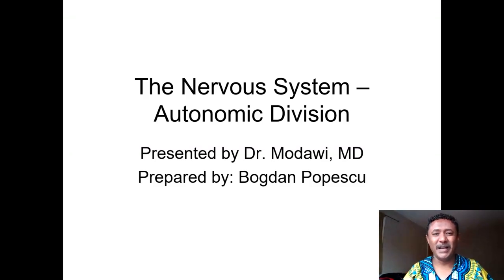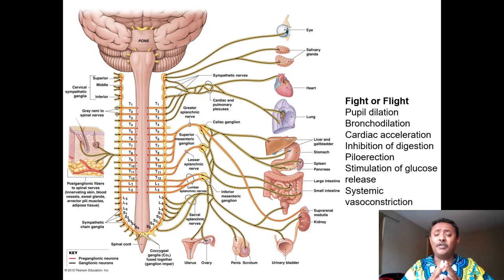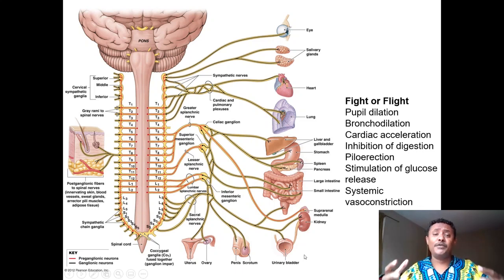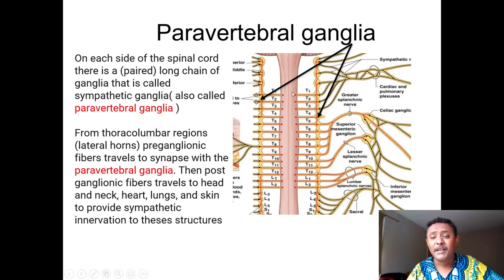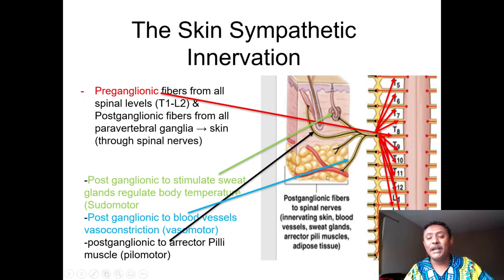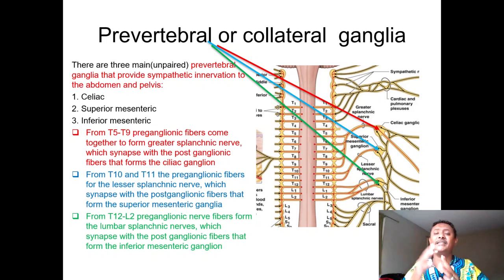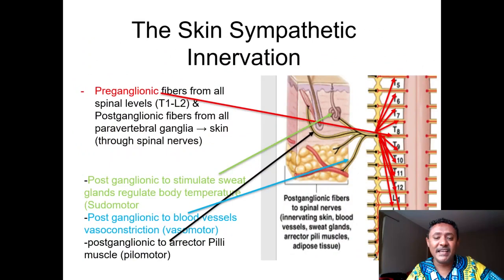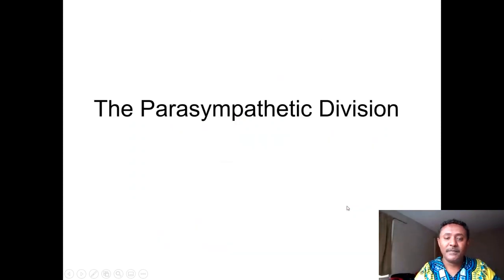Sympathetic division of ANS Autonomic Nervous System